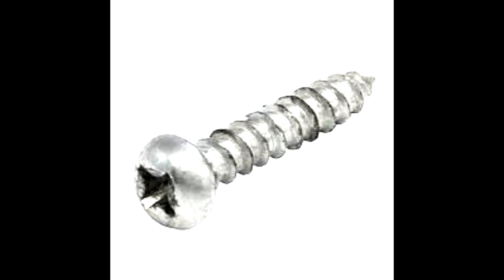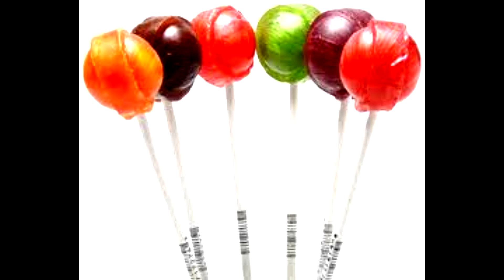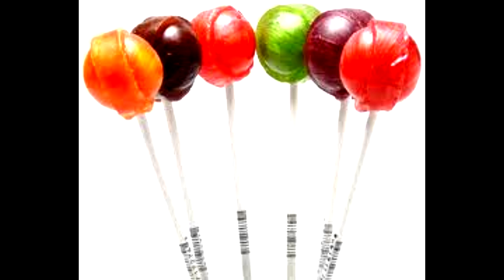How To Kill Confirmed Like A PRO (MW3 Gameplay)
Tongue. In. Cheek.